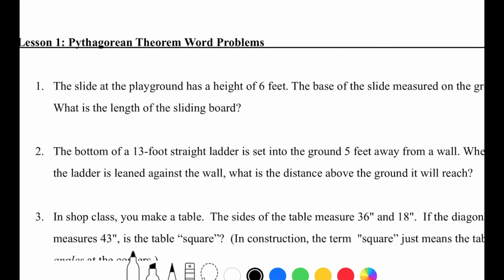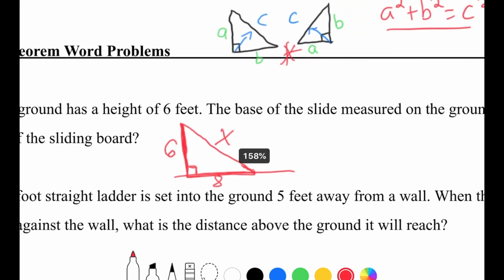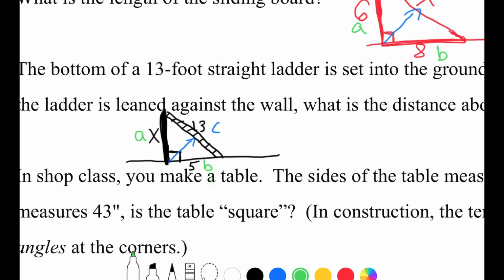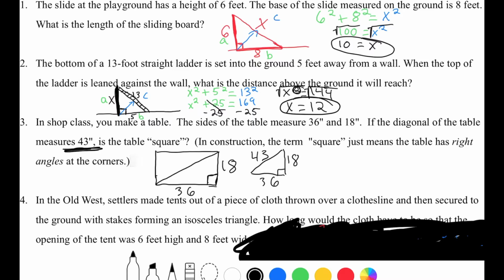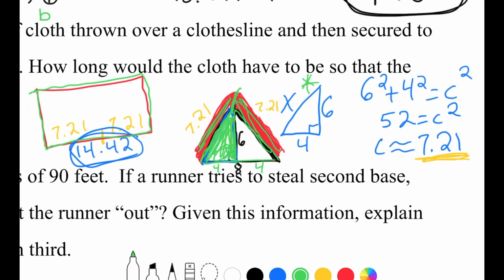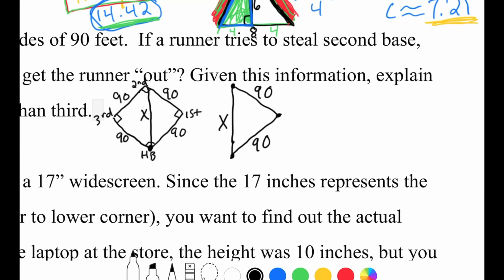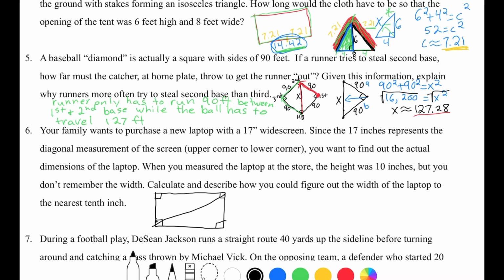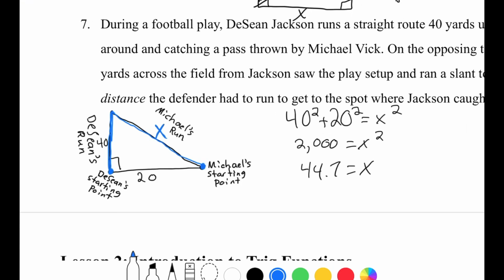Spring 20 Math 2 Unit 6 Lesson 1